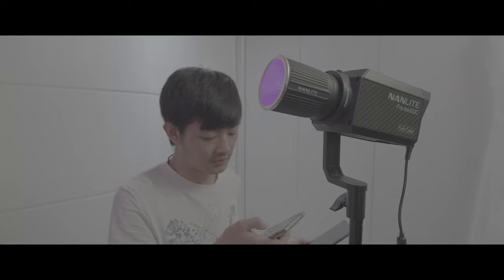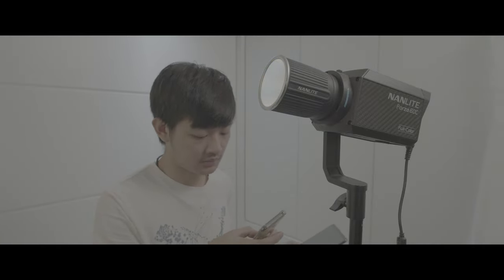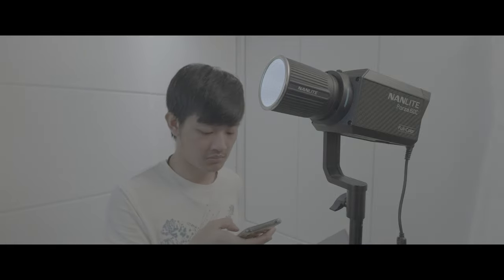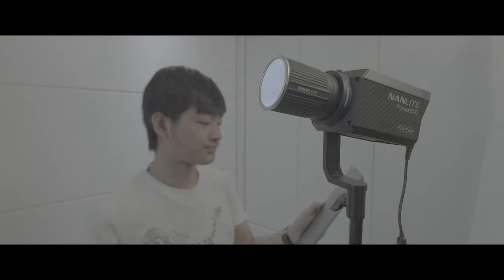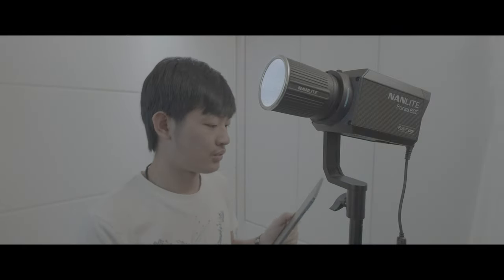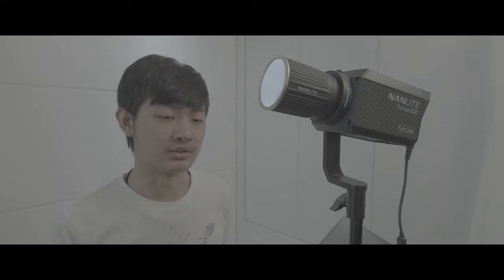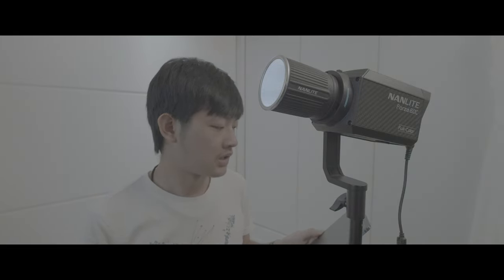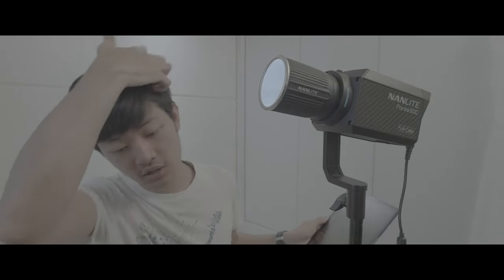Bad light Nanlite forza 60C pro con review 8